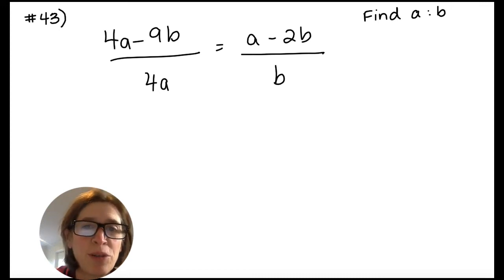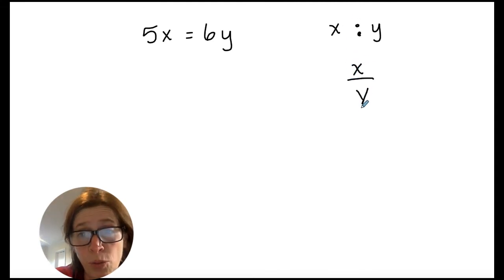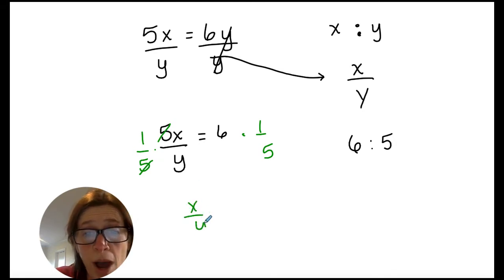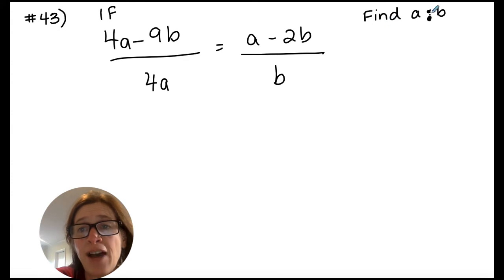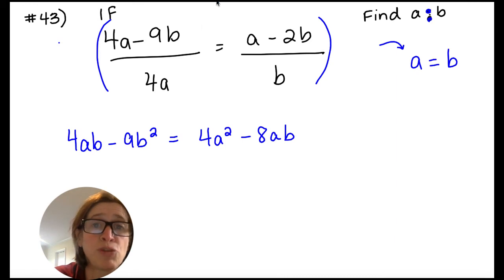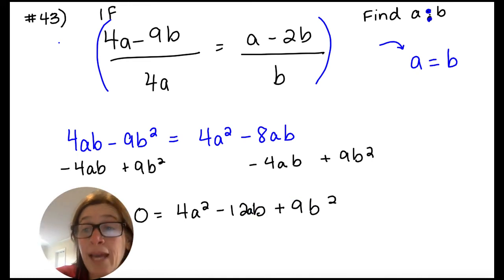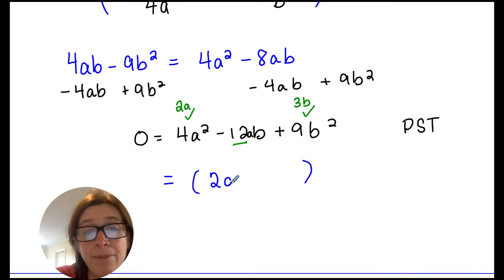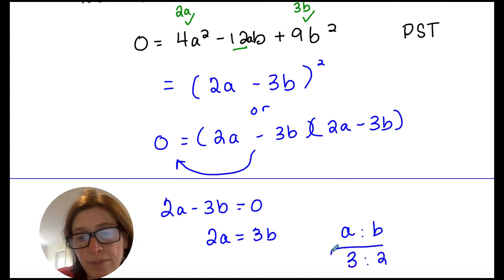Coach Fred's Geo~ page 248 #43 Challenge Problem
Section 7.2
Topic Ratio & Proportions